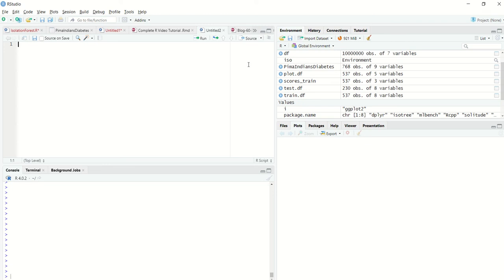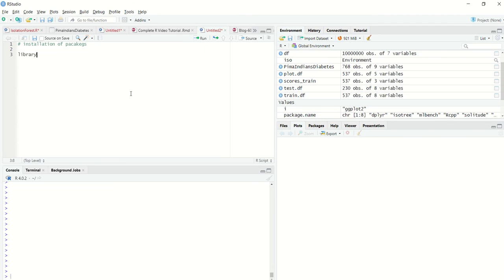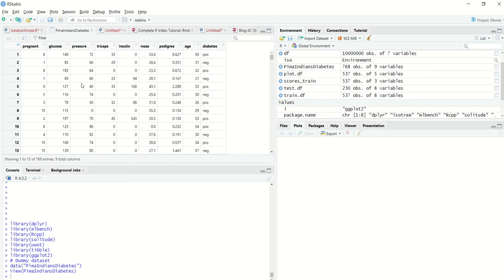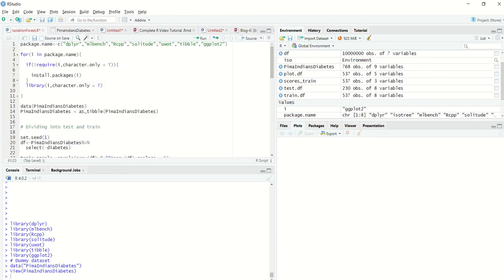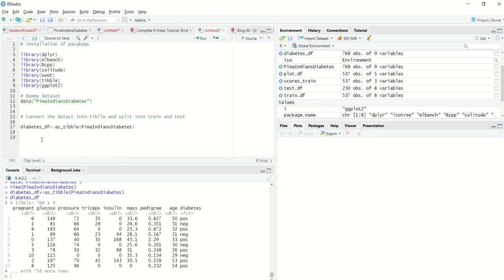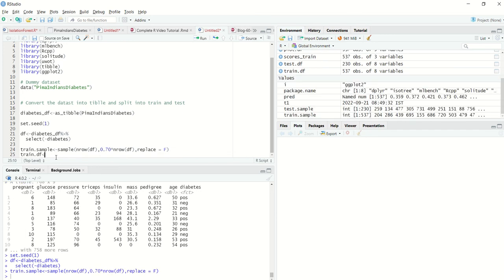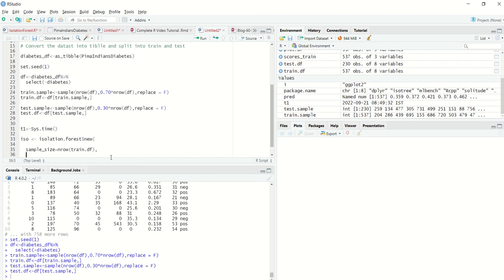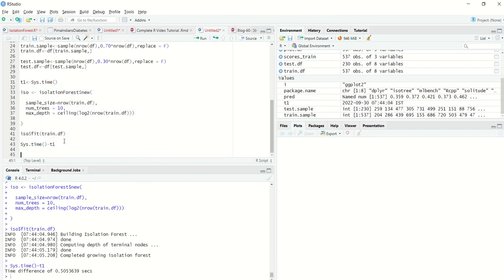Training an Isolation Forest Part 1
In this video we will look at how we can train an isolation forest model.These include the following

-Importing the dataset
-Initializing an isolation forest object
-Important parameters like sample size, trees and max depth
-Important sub functions such as new, fit and predict
-Viz the results